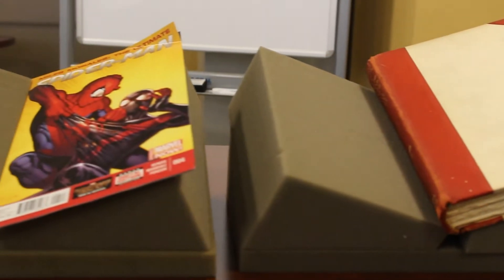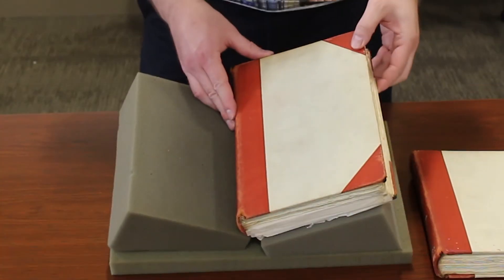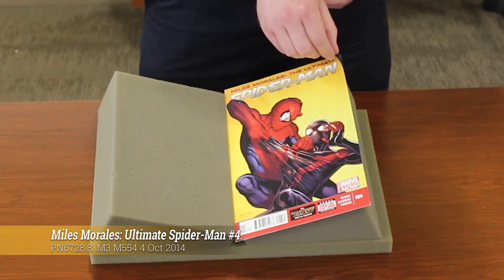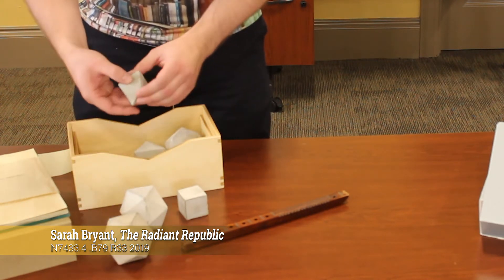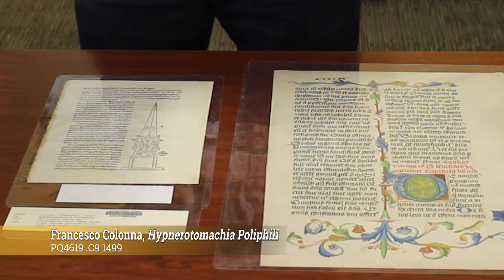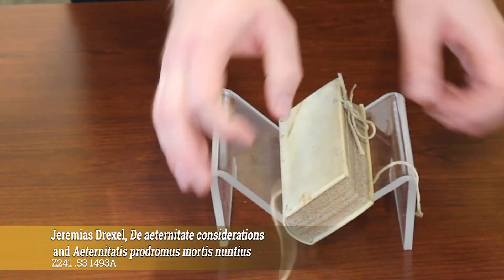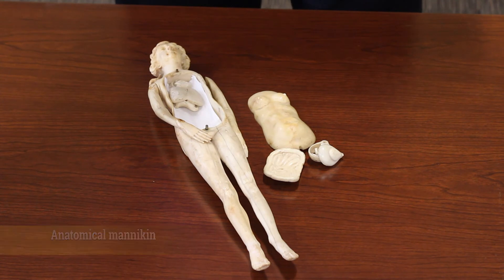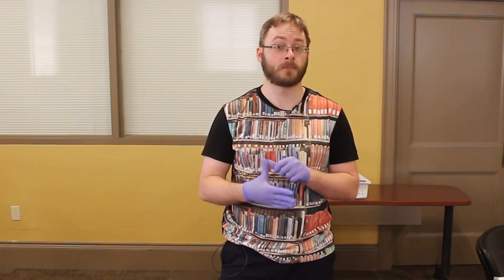Special Collections: Handling Rare Materials Module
This is a tutorial on how to safely handle many of the rare items in Special Collections at Ellis Library.  While the video is split into different sections for the class, this is all the parts in one video.

Presented by:  Kelli Hansen and John Henry Adams